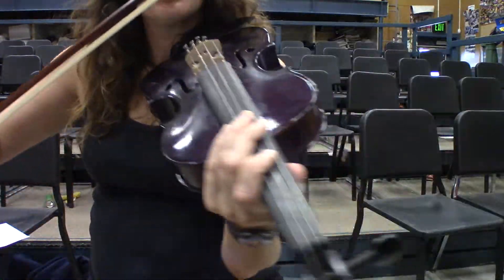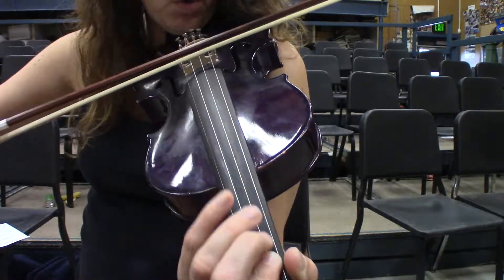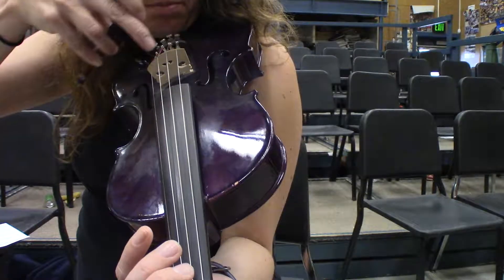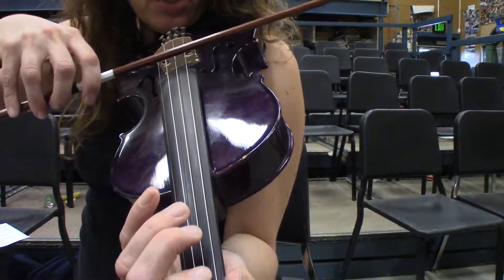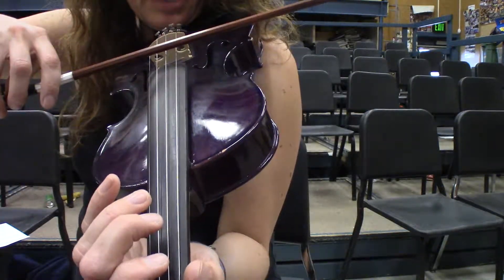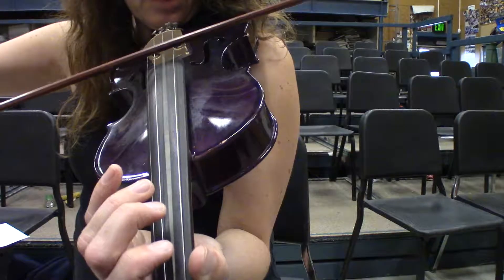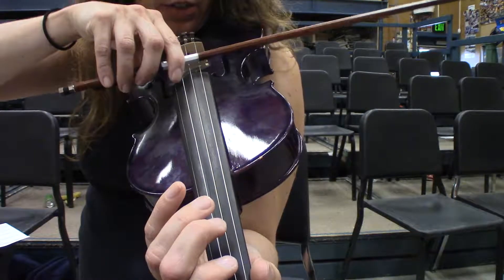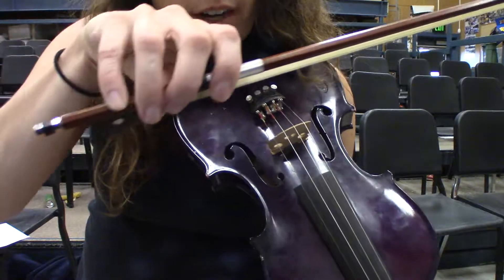How to bow correctly - violin